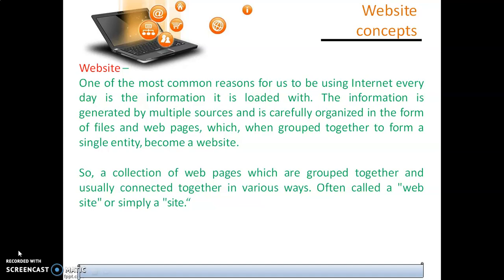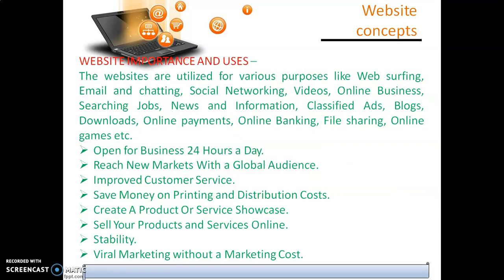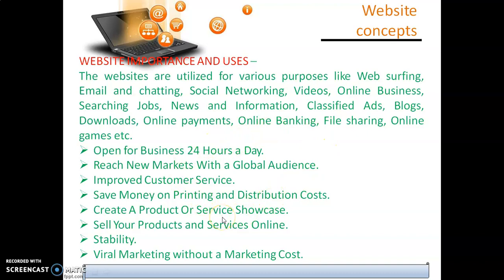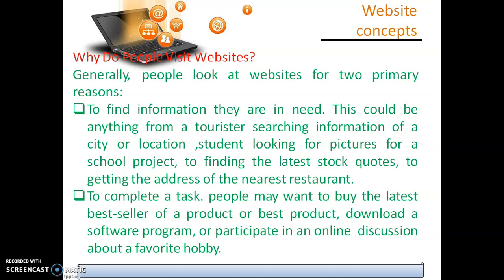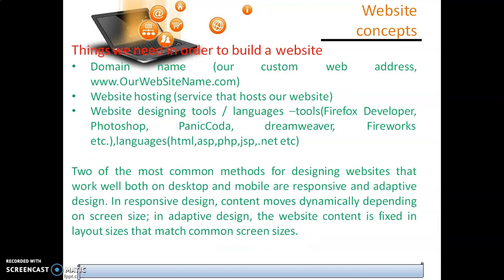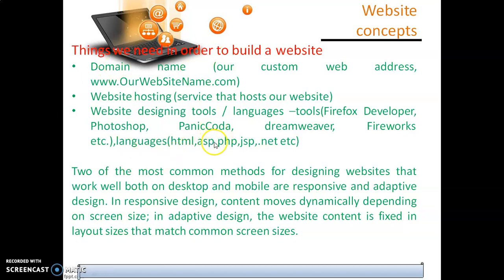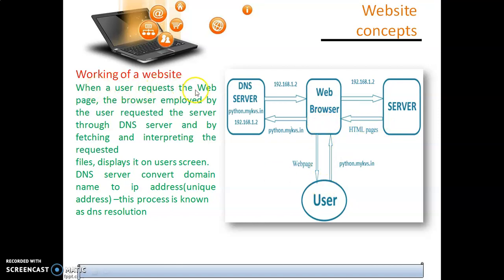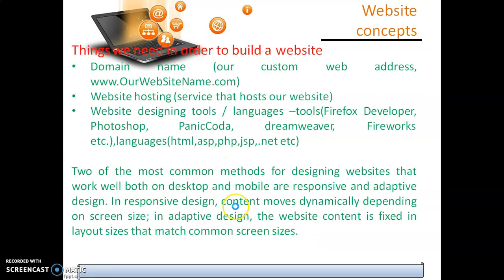Website Concepts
Tushar Aggarwal
Informatics Practices for class XII